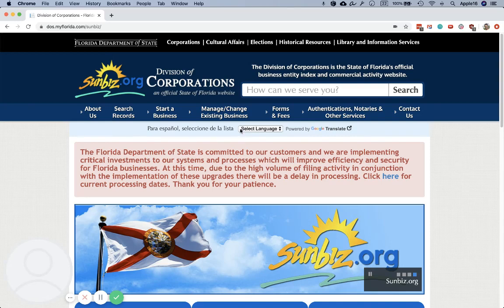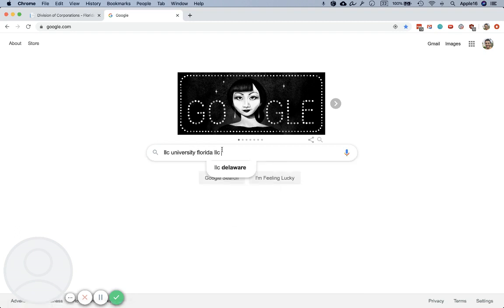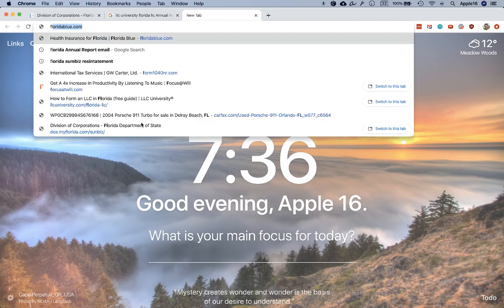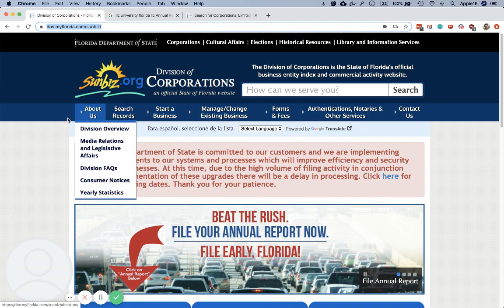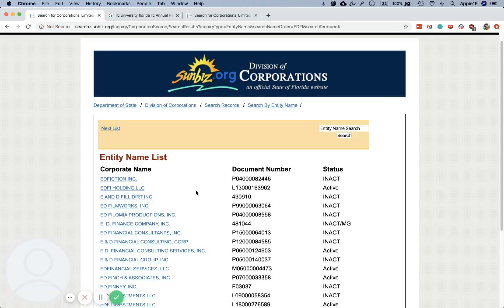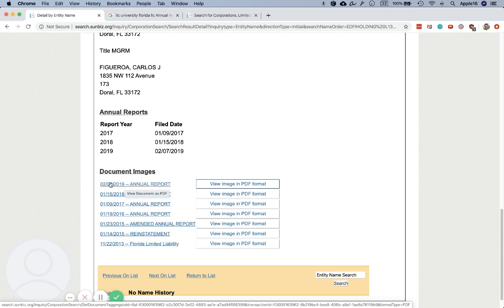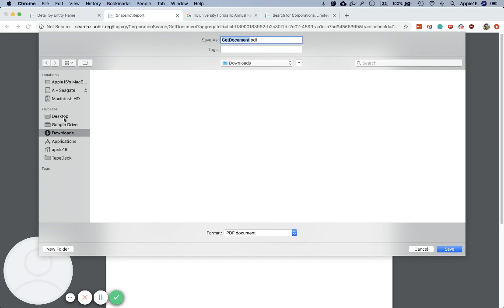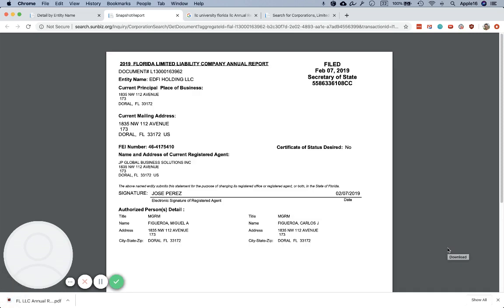Download a filed Florida LLC Annual Report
In this video I show how to download a filed Florida LLC Annual Report.

1. Visit FL Division of Corporations: Search Records by Name
2. Enter your LLC name and click search
3. Find your LLC in the results and click on its name
4. Scroll down to the bottom and look for "Document Images"
5. Click on the corresponding Annual Report to open it
6. Download or print the filed Annual Report for your records

LLC University® is a registered trademark.